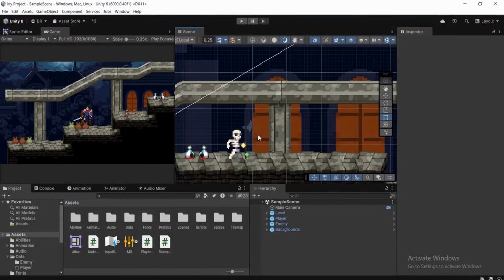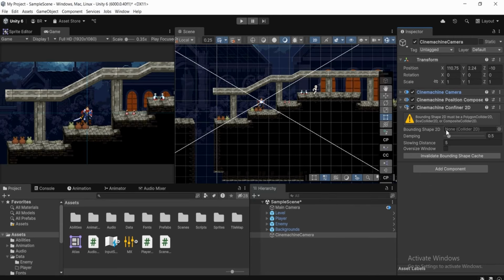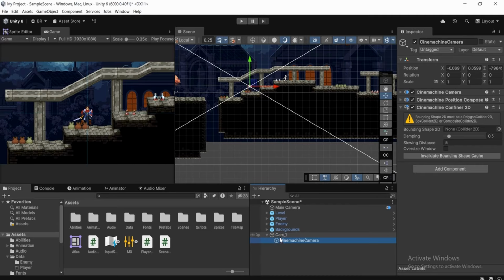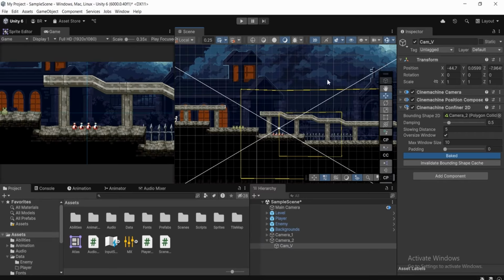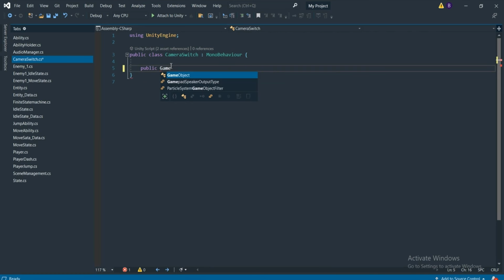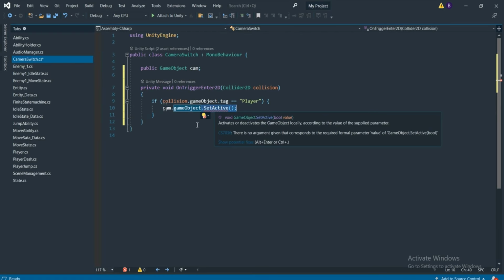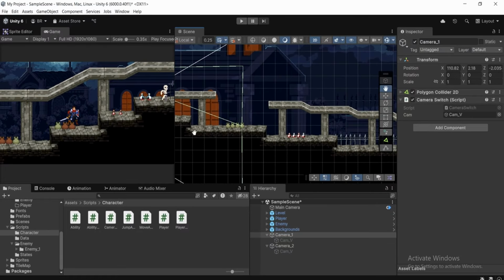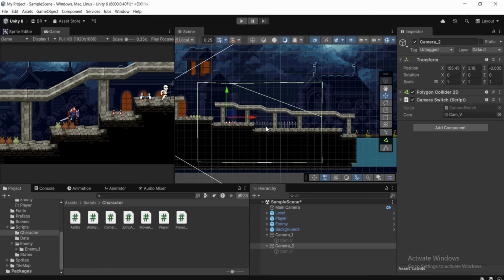How to Make Camera Switch, Follow in a 2D Game with Unity for Beginners | Unity6 Tutorial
Also in this tutorial you will learn How to make Camera follow in a 2D Game with Cinemachine in Unity 6 & C# for Complete Beginners

Polished Project Game Source Code & The Game(Buy with Few dollars)

Special Thanks to Wiriya Charoenying, Kevin Coker, Sanesh Kethmin
& แบงค์คุง ฯ.

Udemy Mobile PC & web Game development full Course
Support me:
My Udemy Courses & Profile:
In this tutorial you will learn how to make a game in unity game engine(unity 6) for beginners & Intermediate people, This tutorials is for beginners & intermediate people ,this tutorial will teach you how to make a 2d game in unity game engine for beginners & Intermediate people In this Channel you will videos on How to make 2d game with UNITY & C# coding Making a game is such a completed subject but I will guide how to take your first step in game development industry even you are totally new to game development! You will get Beginner tutorial to Advance Tutorial on UNITY game engine and C sharp coding!
Time Stamps
00:00 - Introduction
00:42 - Cinemachine Install
01:33 - Camera Follow & Confiner
11:04 - Camera Switch C# Script
20:00 - Camera Disable & Exit